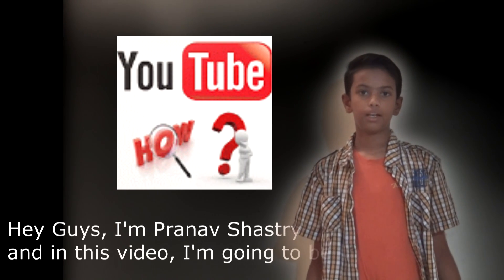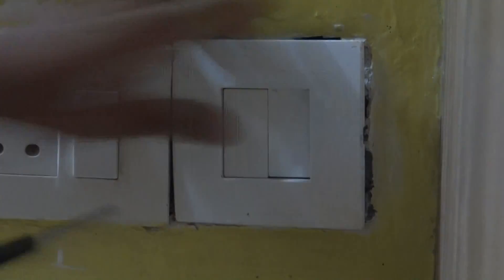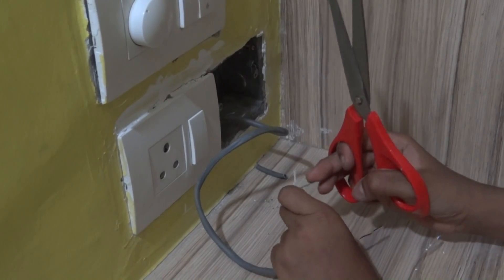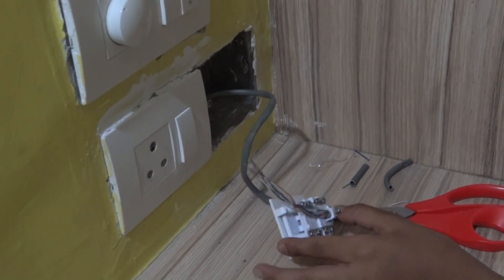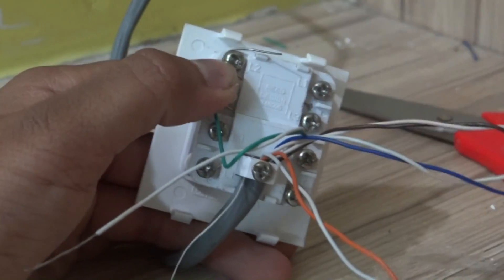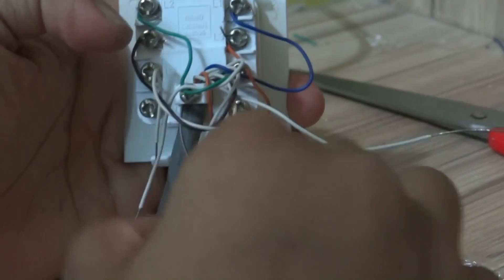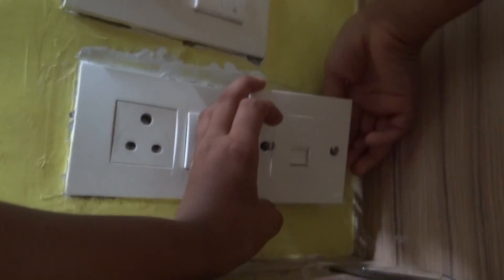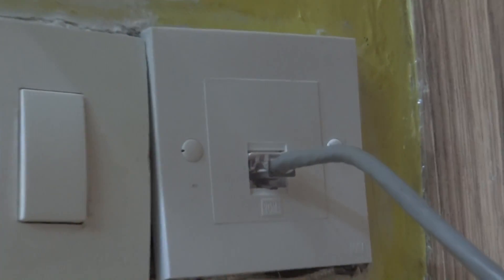Connecting RJ45 LAN Wall Socket in India (ROMA Company)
Hey Guys, I'm Pranav Shastry and in this video I will be showing you how to connect an RJ45 Internet wall socket. It is being done with a RJ45 wall socket of ROMA brand/ company. You can find a detailed step to step tutorial on our